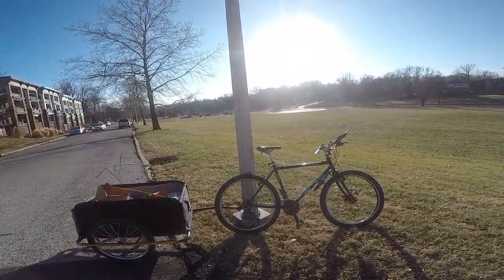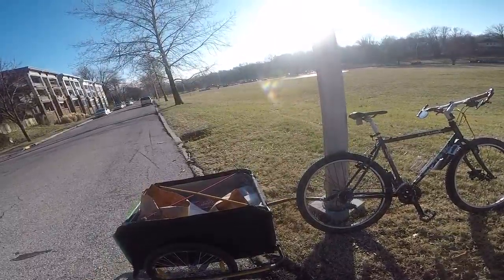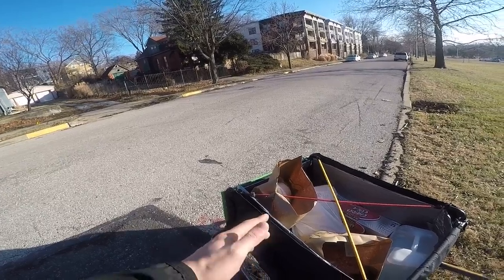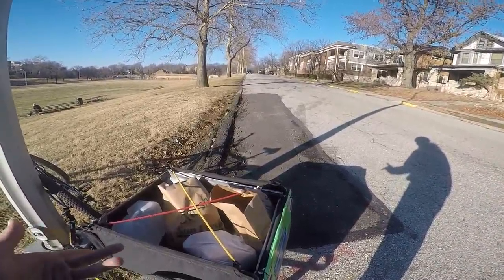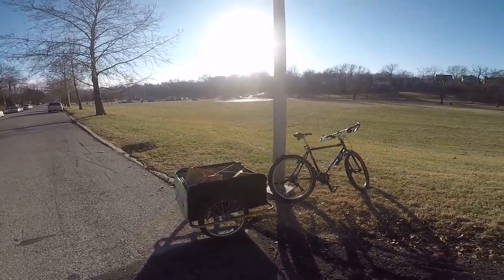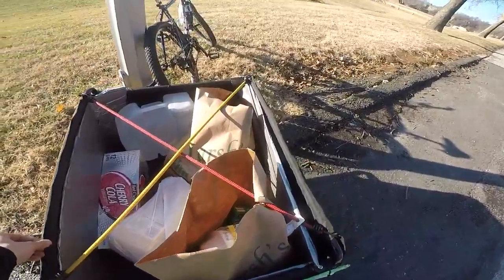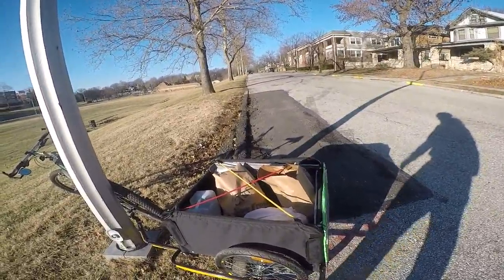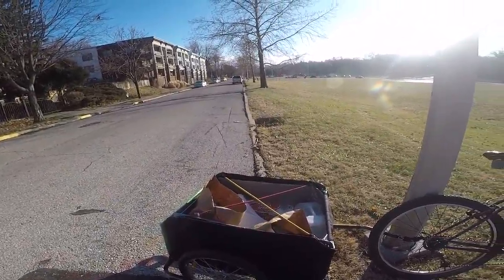Aosom Elite 2 Bike Cargo Trailer Review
This is a great trailer. A must buy for any cyclist who wishes to transport bulky items via bicycle.